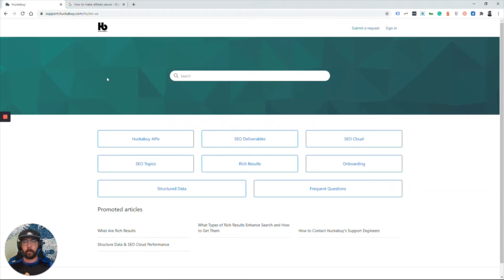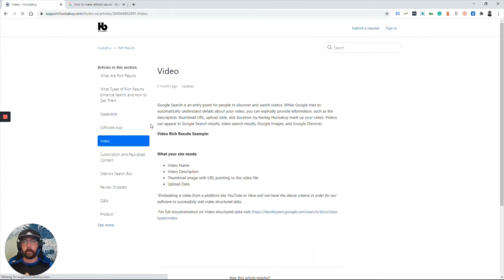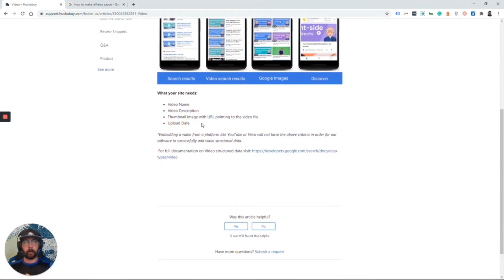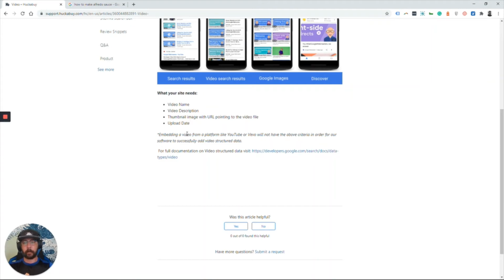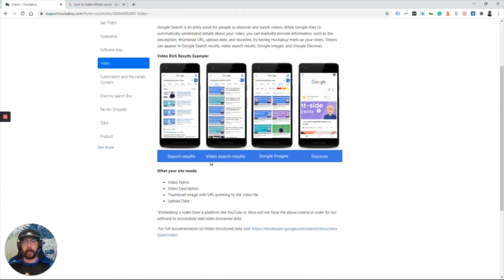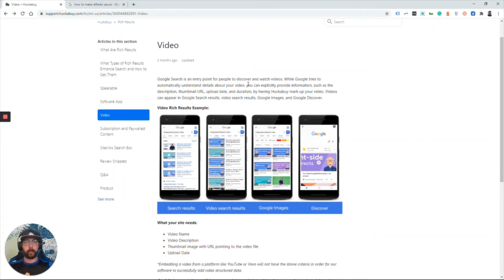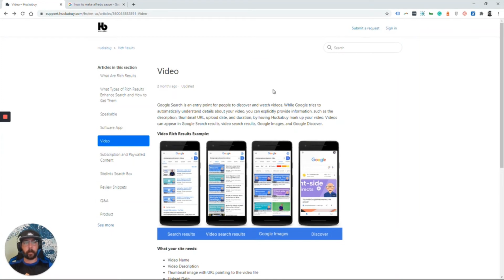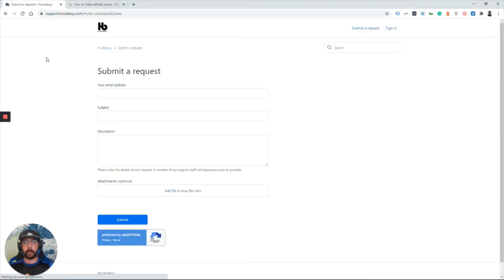How to Get Video Rich Results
Google Search is an entry point for people to discover and watch videos. While Google tries to automatically understand details about your video, you can explicitly provide information, such as the description, thumbnail URL, upload date, and duration, by having Huckabuy mark up your video. Videos can appear in Google Search results, video search results, Google Images, and Google Discover.